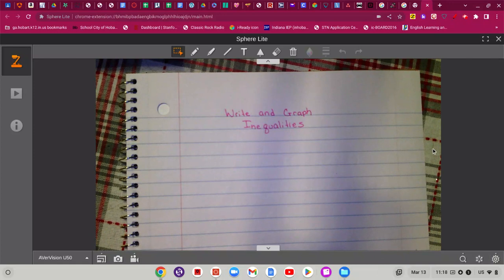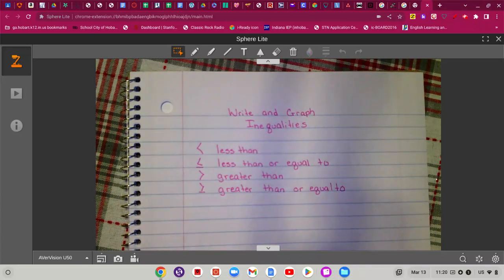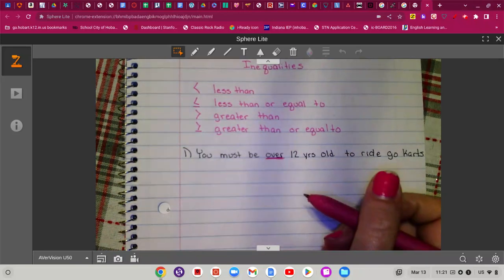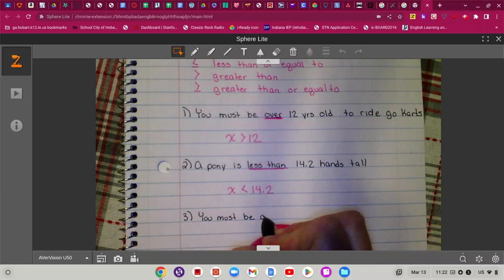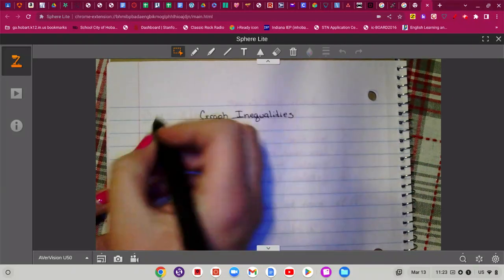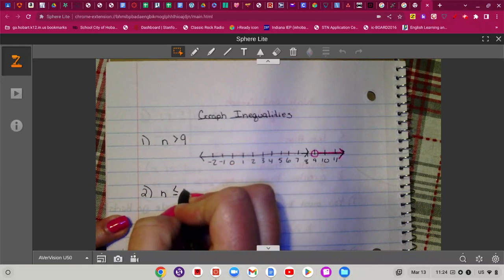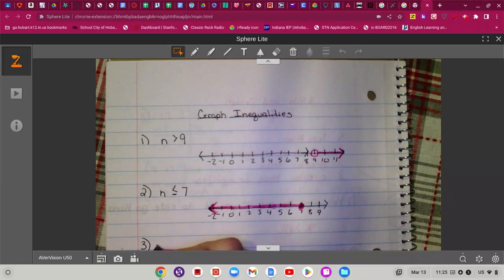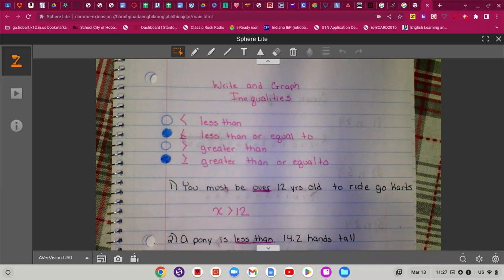8.6 Write and Graph Inequalities